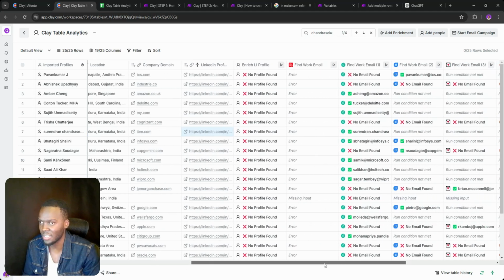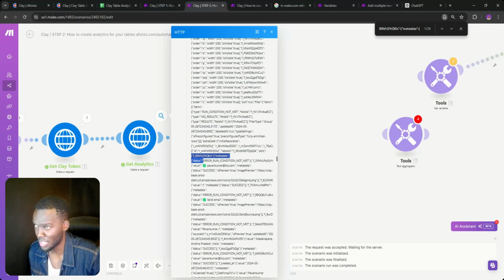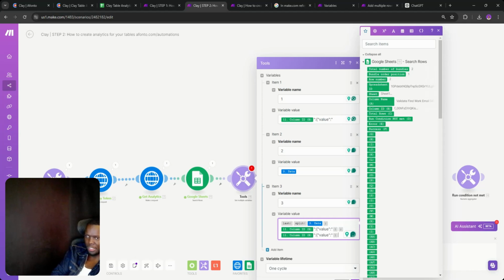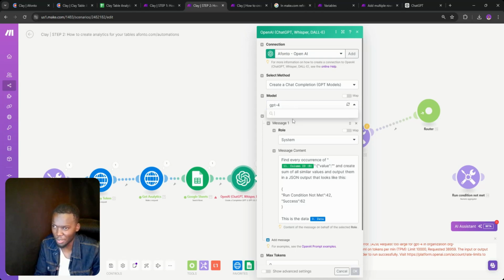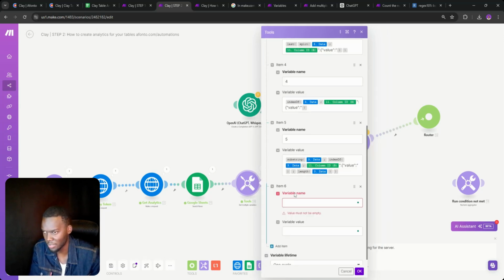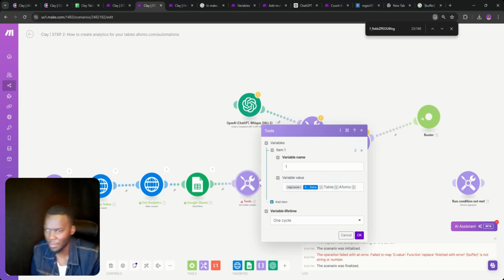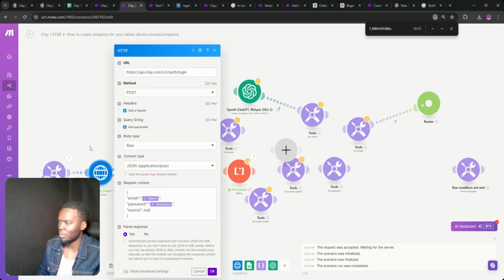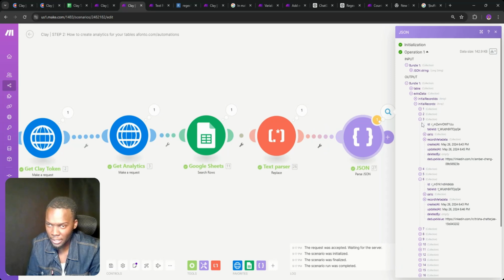How to create analytics for Clay Tables (PT.2)